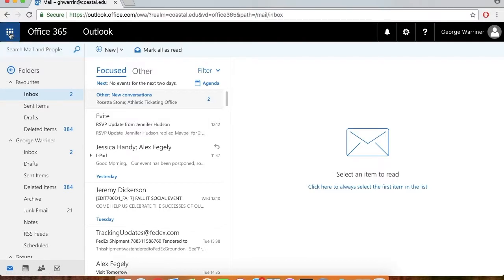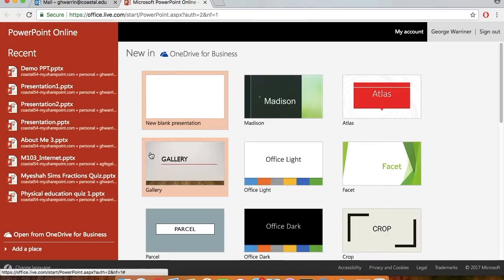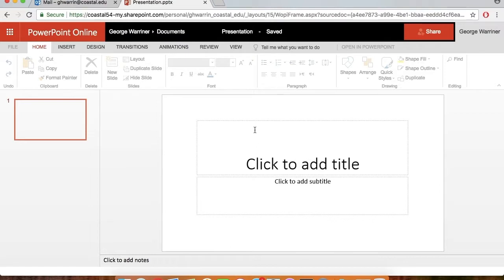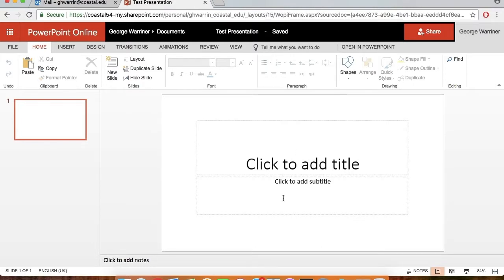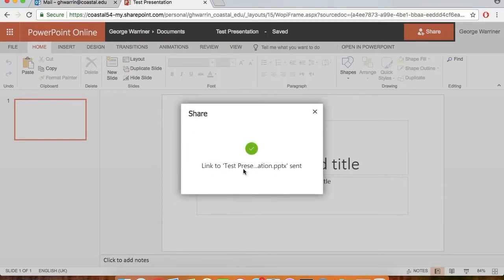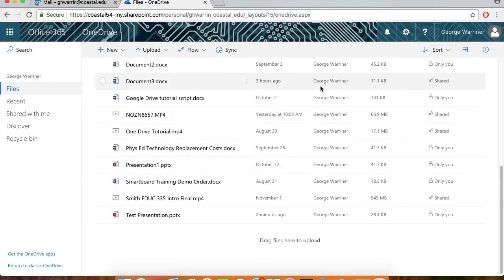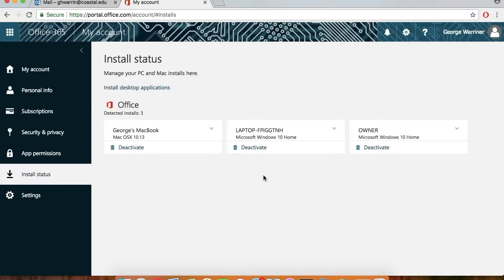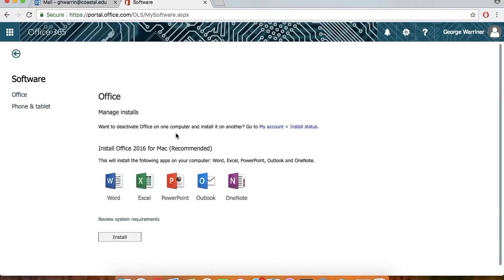Office 365 Tutorial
This video will provide an overview of many of the features and functions of the Office 365 Suite.